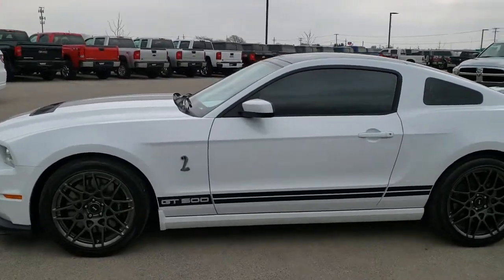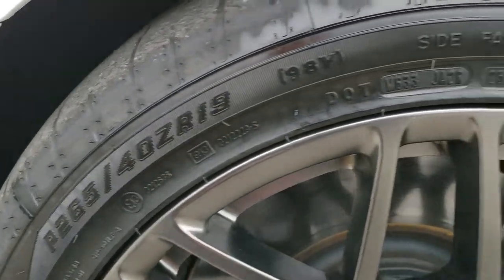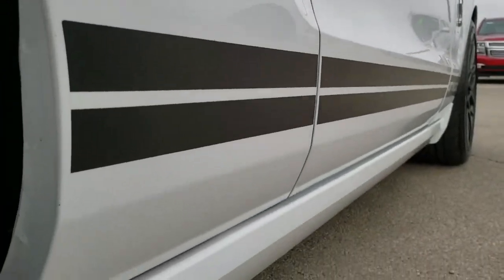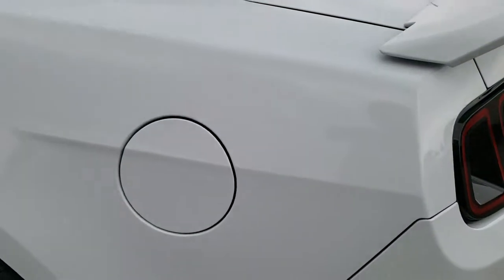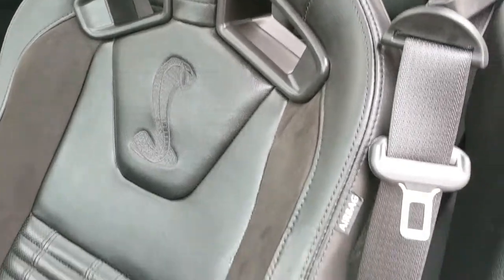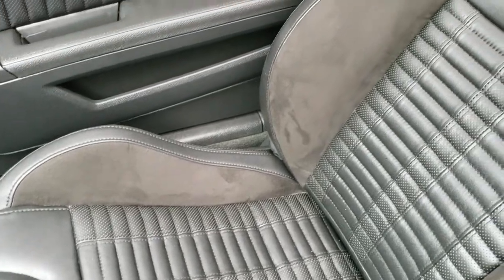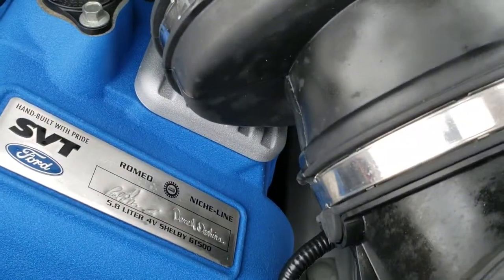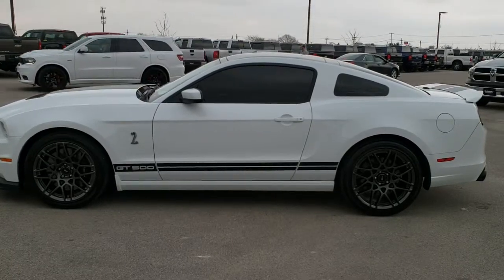2014 FORD MUSTANG GT500 OXFORD WHITE GLASS ROOF TRACK PACK WALK AROUND REVIEW SOLD! 10102 SUMMITAUTO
2014 FORD SHELBY GT500 MUSTANG WITH GLASS ROOF AND TRACK PACK IN OXFORD WHITE.

2014 FORD SHELBY GT500 MUSTANG WITH GLASS ROOF AND TRACK PACK IN OXFORD WHITE.

STOCK: 10102
PRICE: $50,999
MILES: 16,212
MAKE: FORD
MODEL: SHELBY MUSTANG GT500
VIN: 1ZVBP8JZ2E5212163
LOCATION: FOND DU LAC OSHKOSH WISCONSIN, 54937 TRUCKS ON 41

CLEAN TITLE HISTORY! LOADED UP! ALMOST EVERY OPTION! 5.8 Liter DOHC Supercharged V8 Engine, 662 Horsepower, GLASS ROOF, NAV, RECAROS, TRACK PACK, SVT PKG, NEW TIRES, Two Door Coupe, GT500 Center Stripes, GT500 Side Stripes, SVT Performance Package, Electronics Package, Glass Roof, SVT Track Package, Aluminum Hood With Air Extractors, SVT Engineered Bilstein Cockpit Select-Dampers, Launch Control, 6 Speed Manual Transmission Stick Shift, Rear Wheel Drive RWD 4x2 Two Wheel Drive, Driver Seat Height Adjuster, Non Smoker, Shelby Man Recaro Leather Seats with Suede Inserts, Black Ebony Leather Seats, Bucket Seats, Factory GPS Navigation System, Dual Rear Exhaust, Power Mirrors With Built-in Blindspot Mirrors, Advancetrac with Electronic Stability Traction Control, 3.31 Gears, Painted SVT Alloy Rims Premium Wheels,, Four Wheel Disc Brakes, Brembo Front Disc Brakes, Decklid Spoiler, Fog Lights, HID High Intensity Discharge Headlights, LED Running Lights, LED Tail Lamps, Easy Fuel Capless Fuel Fill, AM / FM Radio Tuner, Sirius/XM Satellite Radio Capabilities Sirius / XM, CD Player, Microsoft SYNC System with Bluetooth, Hands-Free Audio System Blue Tooth, Auxiliary MP3 Jack Portable Audio Connection, USB Jack Portable Audio Connection, Keyless Entry System, Shelby GT 500 Full Vehicle Car Cover, Rear Window Defroster, Adjustable Height Seatbelts, Driver and Passenger Front Air Bags, L.A.T.C.H. Child Safety System, SOS Post Crash Alert System, Side Curtain Air Bags SRS Safety Restraint System, Multi-Function Steering Wheel Controls, Homelink System with Three Programmable Buttons for Garage Doors, Lighting Systems & Security Systems, Compass, Outside Temperature Display and Mileage Display, Dual Multi-Zone Climate Control , Factory Floormats, Ambient Color Change Lighting, Air Conditioning AC, Cruise Control, Power Locks, Power Windows, Tilt Steering Wheel, Automatic Headlights Autolamp, Oxford White, CLEAN AUTOCHECK! Very very clean inside and out! This is one of the sharpest 2014 Ford Mustang GT500 cars we have ever had on our lot! Make your move before this completely loaded up GT-500 is gone!

STOCK: 10102
PRICE: $50,999
MILES: 16,212
MAKE: FORD